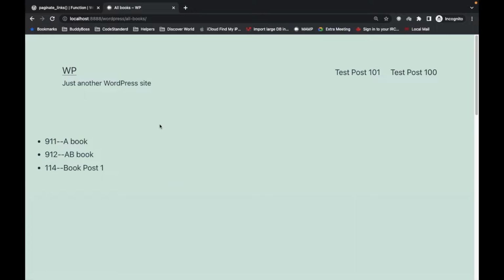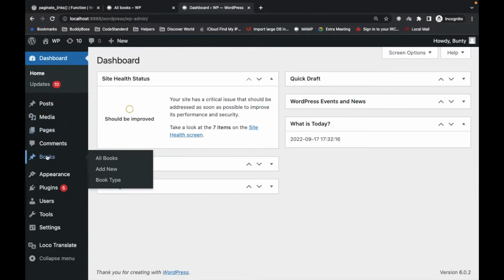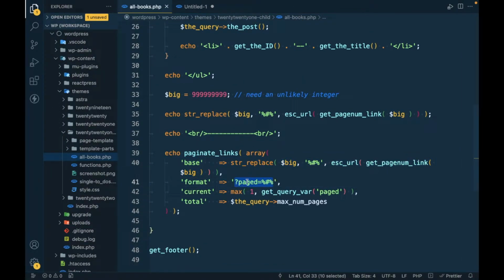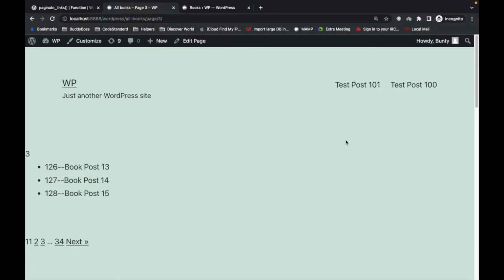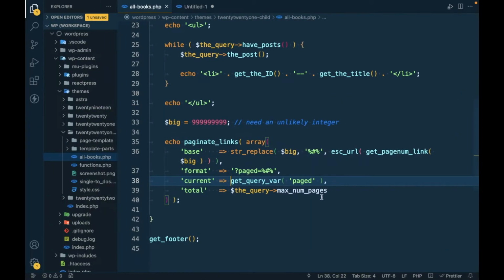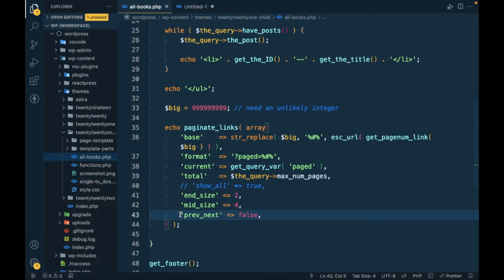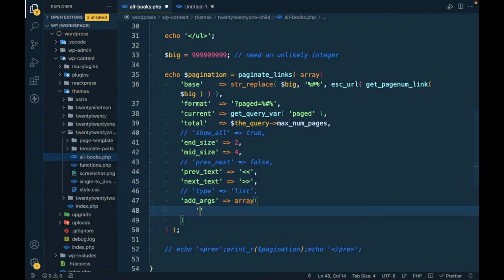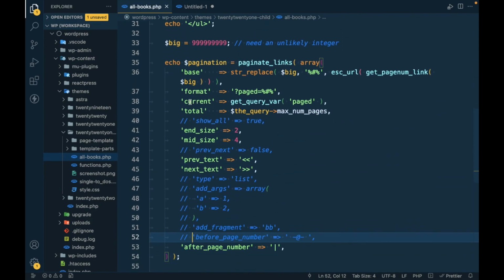How to add Pagination for WP_Query | paginate_links() | WordPress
In this tutorial, you will learn how to add pagination for WP_Query in WordPress. Pagination is essential when dealing with a large number of posts or custom post types, as it allows users to navigate through the results in a structured and organized manner.

I will guide you step-by-step on how to implement pagination using the built-in functionality of WP_Query. You will learn how to set up the pagination parameters, display the pagination links, and adjust the number of posts per page.

By the end of this tutorial, you will have a solid understanding of how to incorporate pagination into your WP_Query loops, providing a better user experience for your WordPress website. Let's get started!